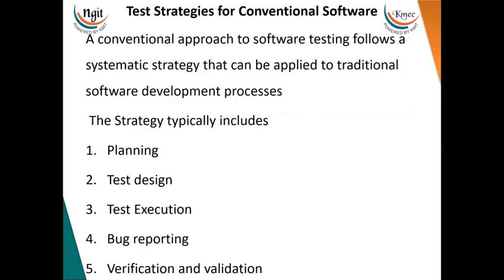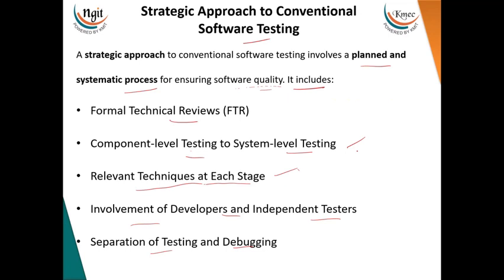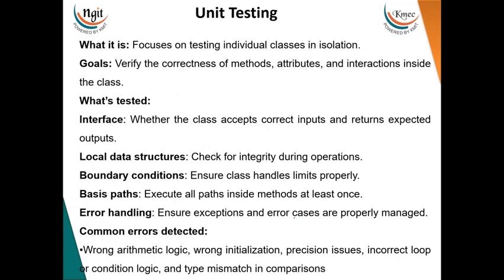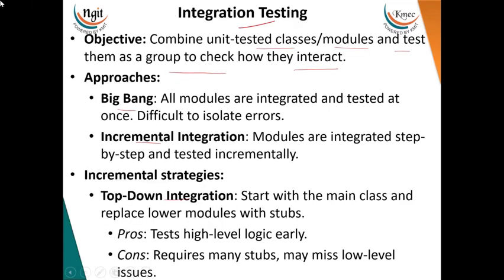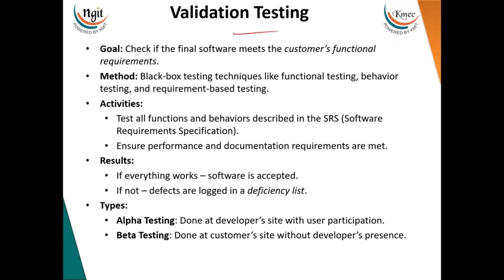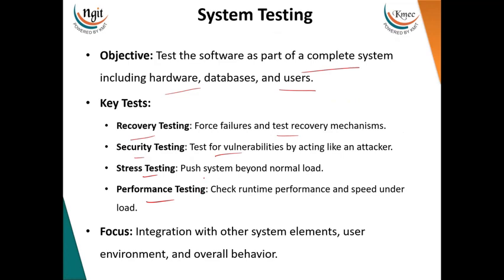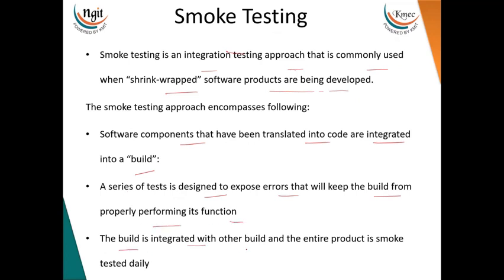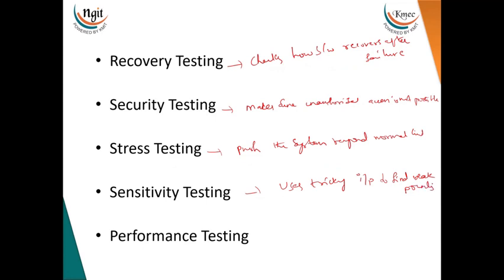5.2. Test Strategies for Conventional Software 1